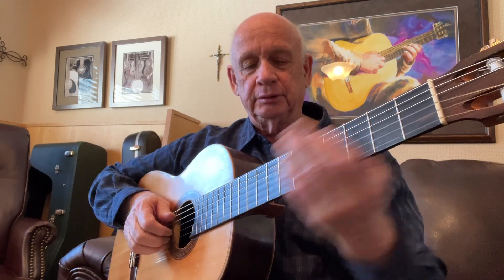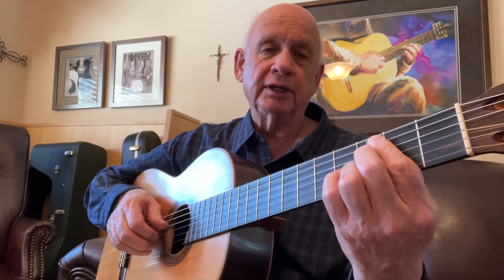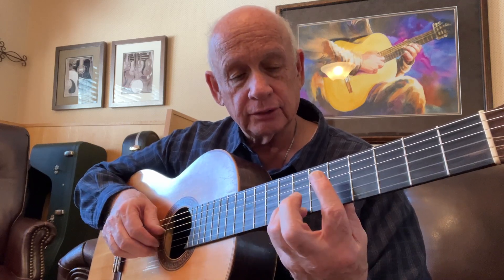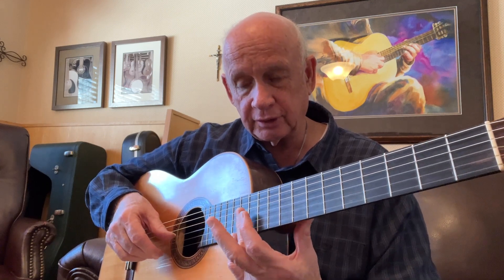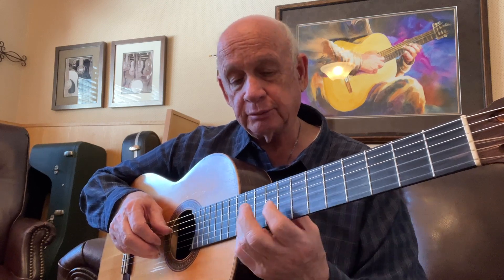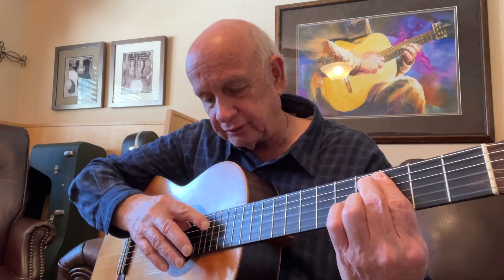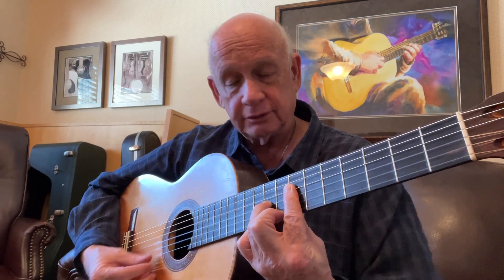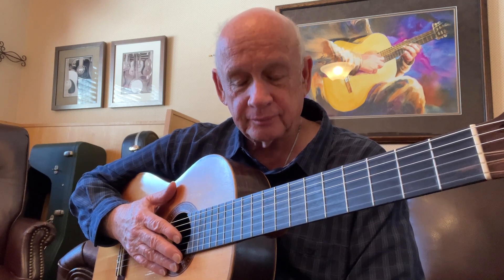Concert Etude #8 Player's Tips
Concert Etude #8 Player's Tips demonstrates laying with a melody over an arpeggio in the key of
F# Minor. This is followed by harmonized melodies first in the bass and then in the treble voices showing the range of the key throughout the neck. The music weaves its way to an expressive finale with a flurry of arpeggios and a grand sweeping glissando before ending with a clarinet sound (no overtones) in the basses.